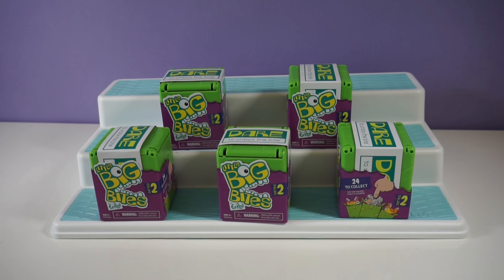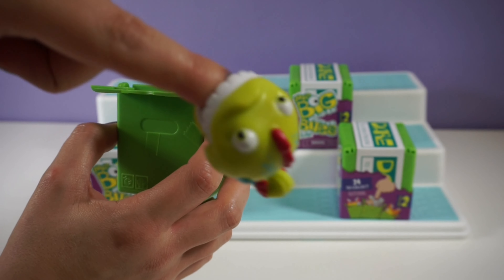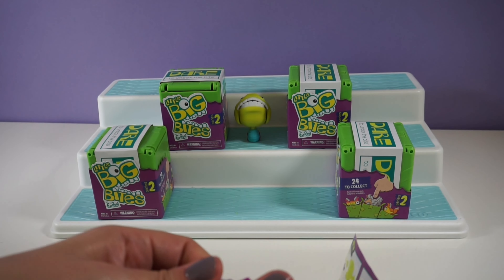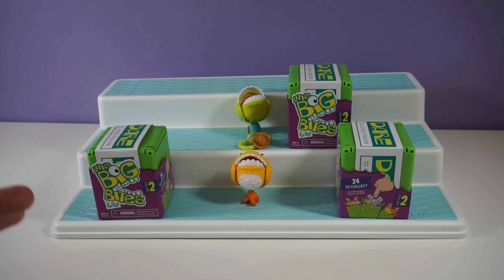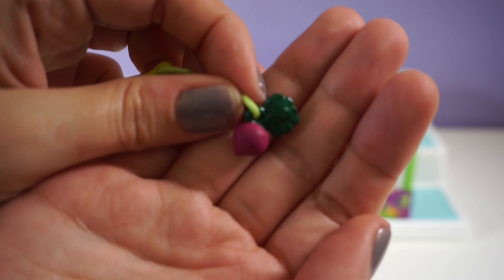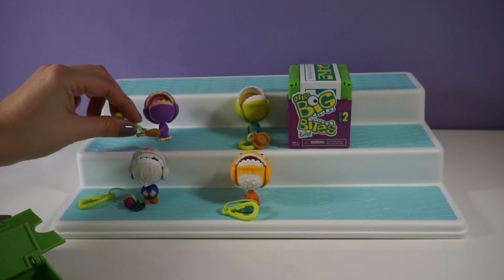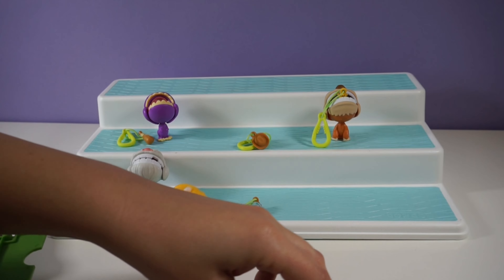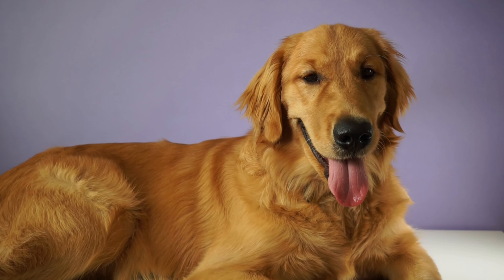Little Big Bites Series 2 Blind Bag Unboxing with my Dog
Today we are unboxing Little Big Bites Series 2 blind bags. Inside we will find one big bite figure and one charm. Will Mina the dog be able to guess where the best figure is today?